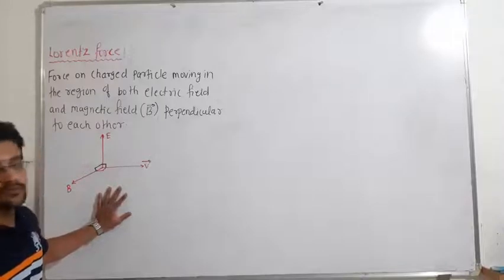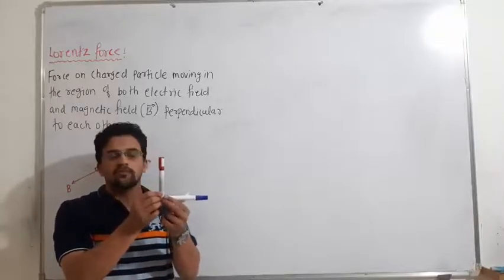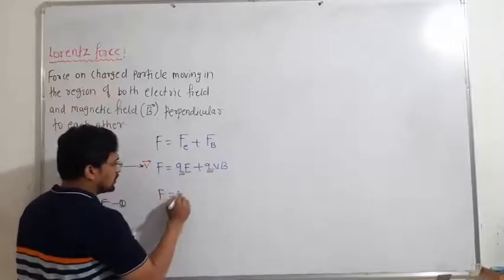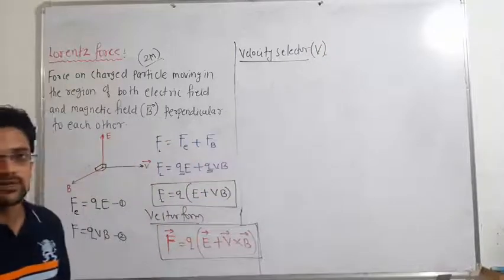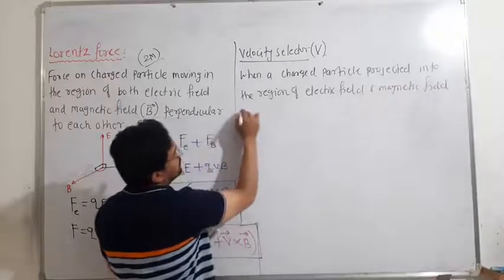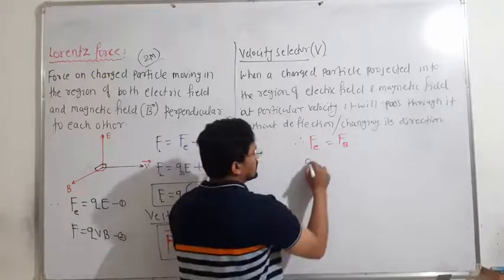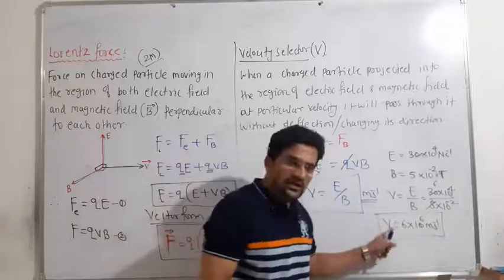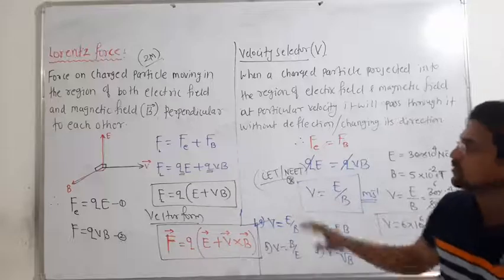CHAPTER 04-Moving charges and magnetism (Lecture -03)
LORENTZ FORCE, VELOCITY SELECTOR FORMULA